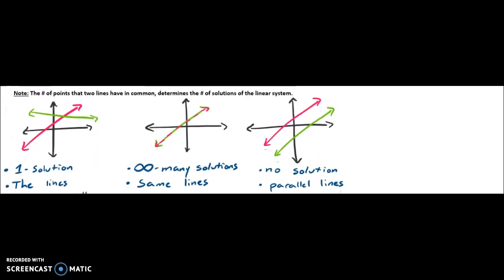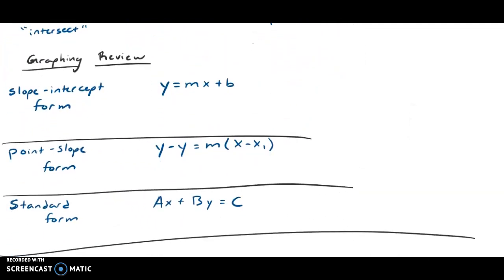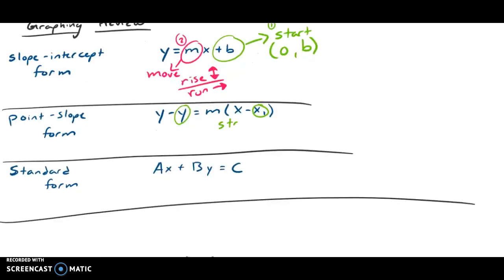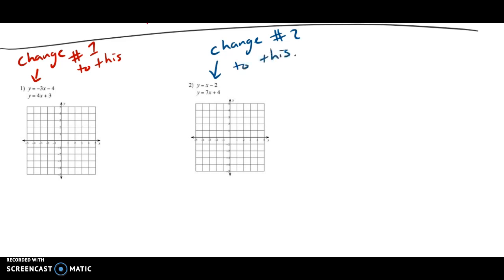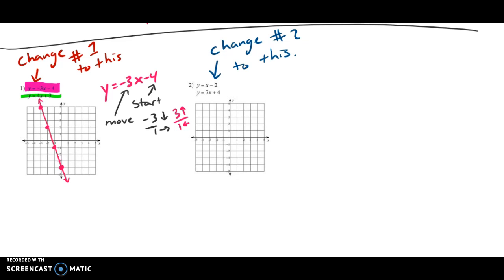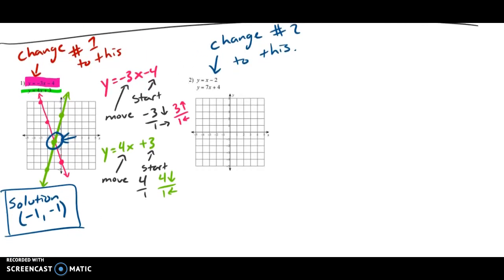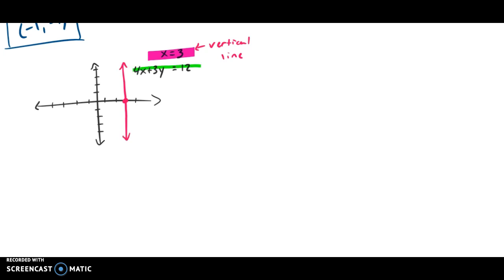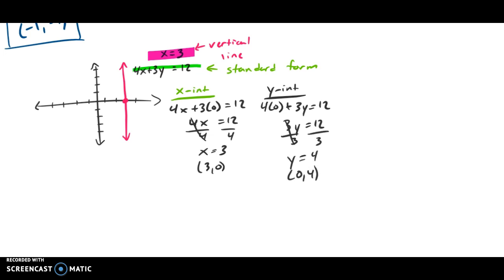G.1 Solving Systems by Graphing Video Notes